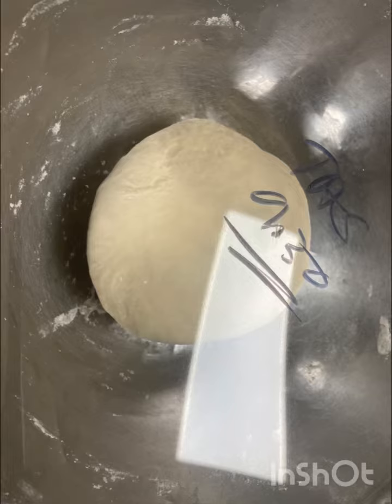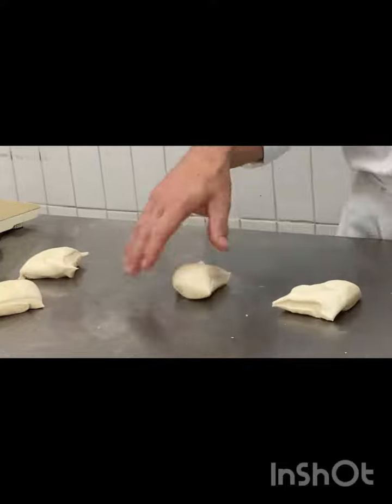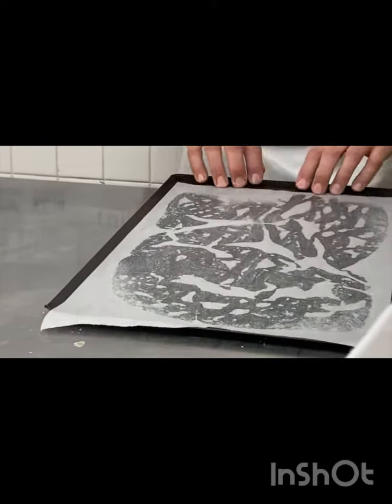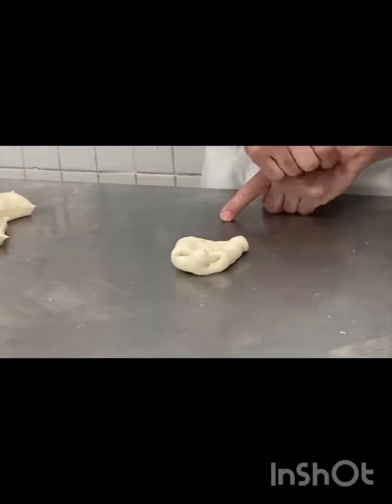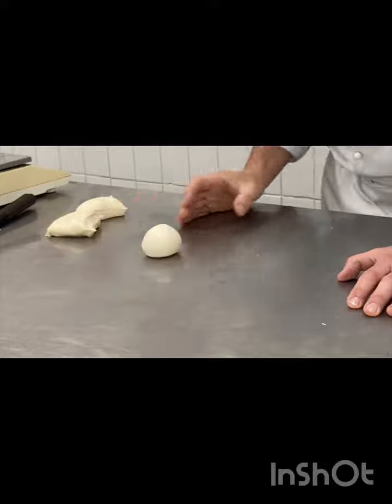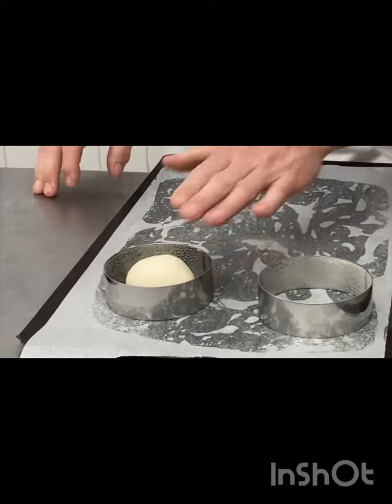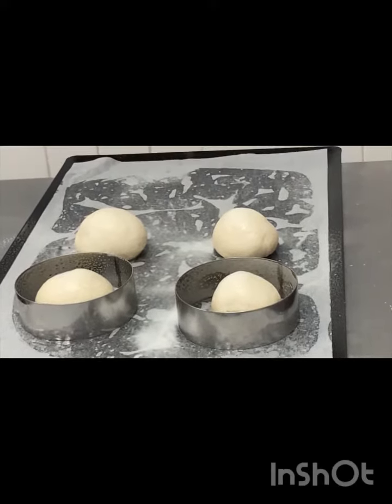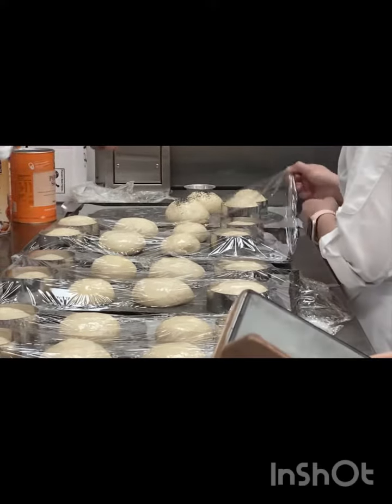food sydney #2023 taslima breadrecipe